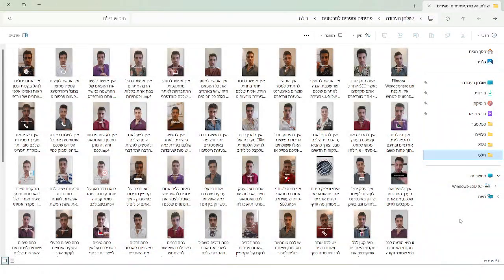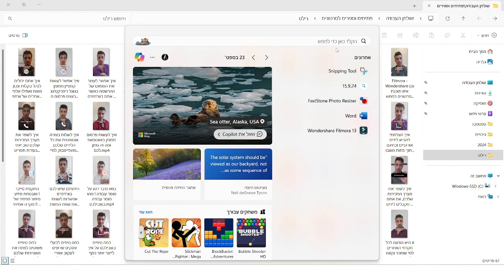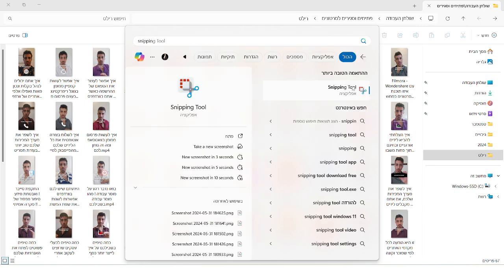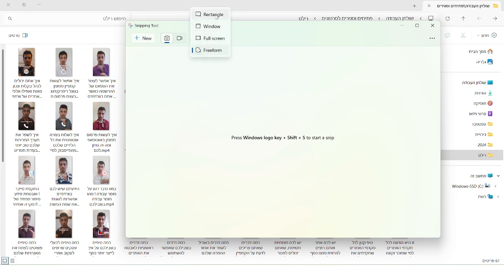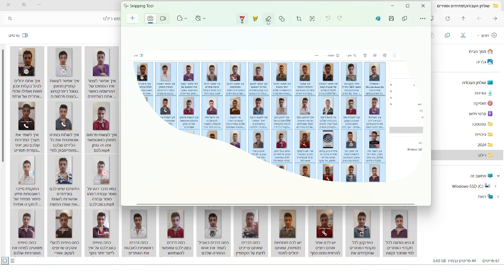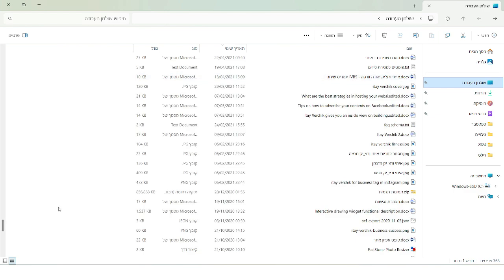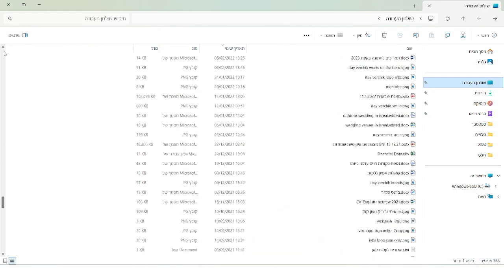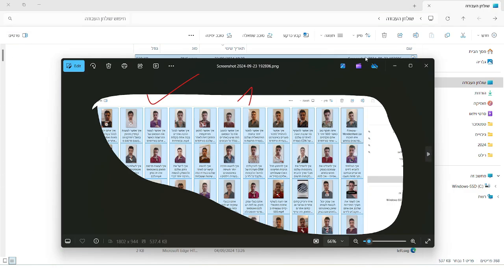Snipping Tool - How To Take A Screenshot And Record On A Pc For Free: Itay Verchik IVBS SEO / PPC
Snipping Tool - How To Take A Screenshot And Record On A Pc For Free Without Downloading Any Software:

Looking for a quick and easy way to take screenshots on your PC without downloading any software? In this video, I’ll show you how to use the Snipping Tool, a built-in Windows tool that makes it super simple to capture your screen. Whether you need to capture the entire screen, a specific window, or just a portion of it, the Snipping Tool has you covered with just a few clicks.

We’ll go over how to select the right capture type, how to save your screenshots, and how to easily share them. This tool is perfect for work, school, or any personal projects where you need to share what’s on your screen – and the best part is, it’s already installed on your computer, no additional downloads needed!

In this video, you’ll learn:

How to use the Snipping Tool for quick and easy screenshots.
How to choose between different capture types (full screen, window, or specific area).
How to save and share your screenshots.

If this video helped you learn how to take screenshots with the Snipping Tool, please give it a like 👍 and share it with others. Got questions? Drop them in the comments and I’ll be happy to assist! 💪